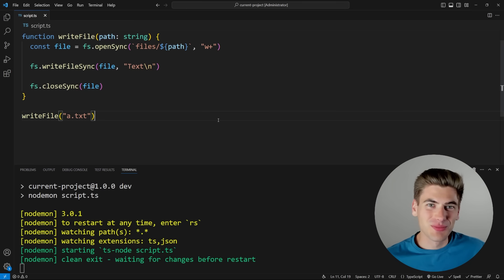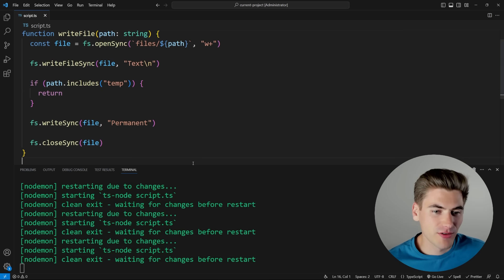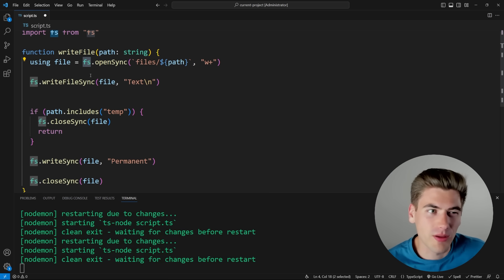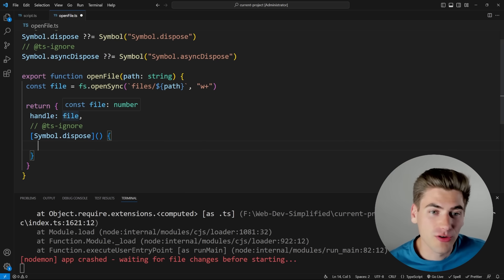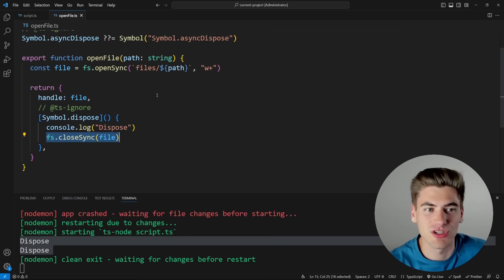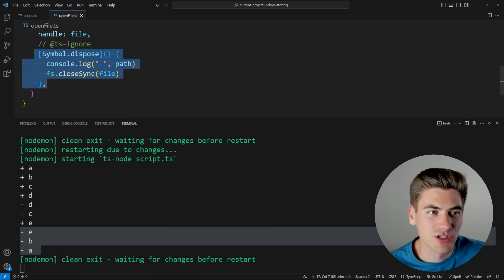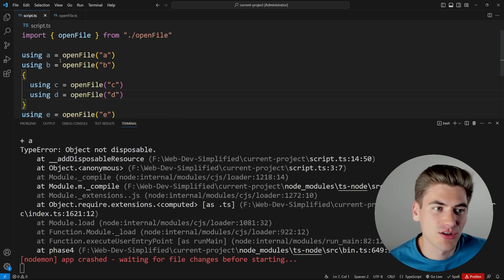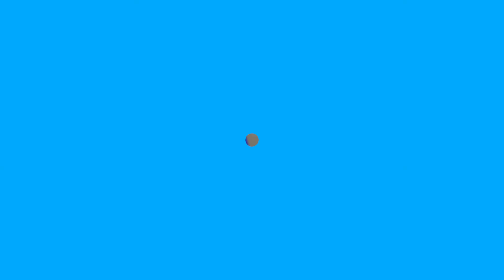NEW Way To Create Variables In JavaScript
The brand new using keyword is yet another way to declare variables in JavaScript. This using keyword is pretty niche in how it should be used but when it is fully implemented into libraries it will make handling closing connections and cleanup tasks so much easier.

⏱️ Timestamps:

00:00 - Introduction
00:30 - Problematic Code Example
02:50 - Using Keyword Basics
09:41 - Async Using